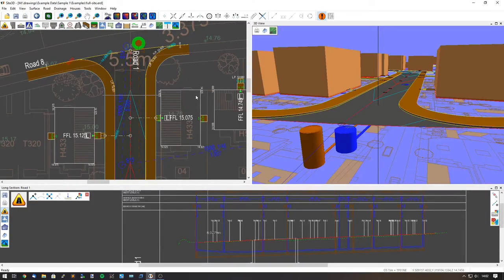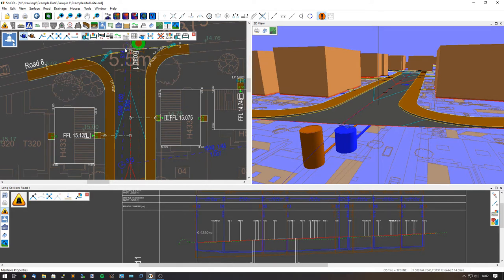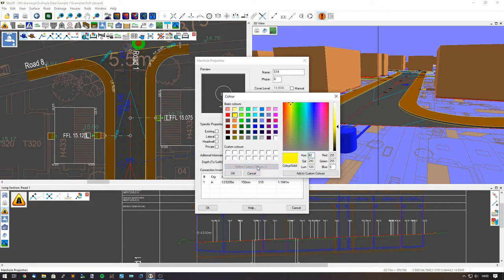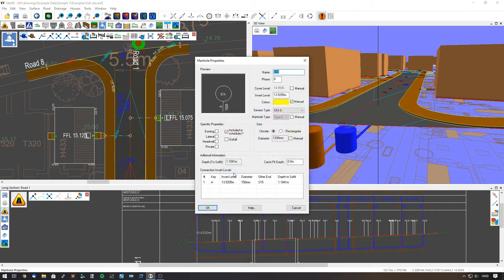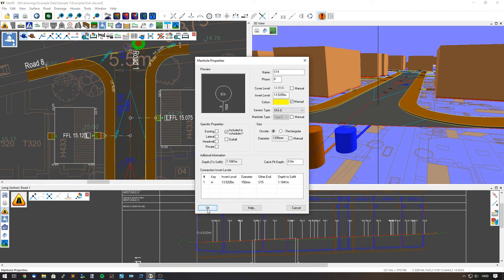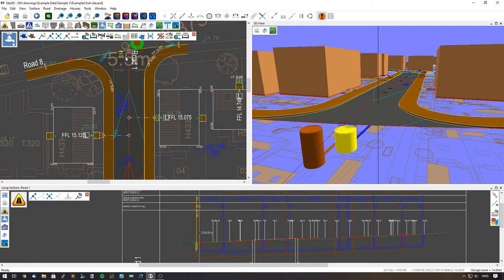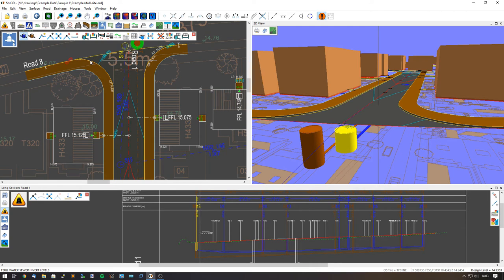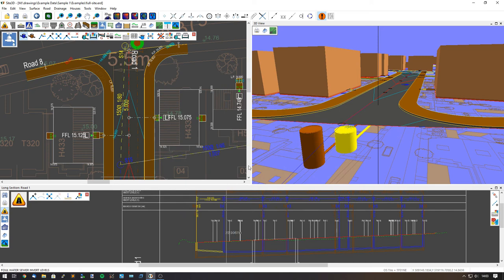Site3D: Manhole and Conduit Colours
Using Site3D,  how to change manhole and conduit/pipe colours for a drainage network. The drainage colour is displayed on the plan drawing, longsection drawing and 3D view, as well a propagating to CAD drawing export and drainage export to systems like MicroDrainage.